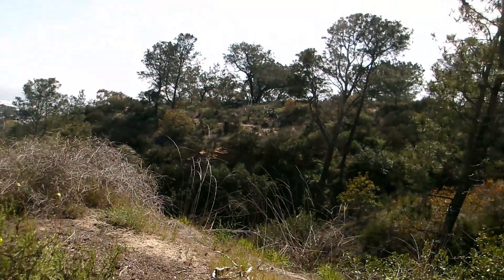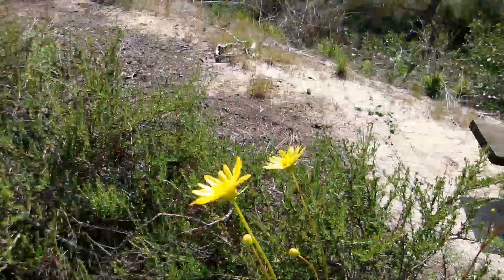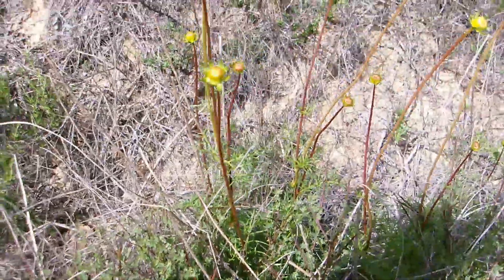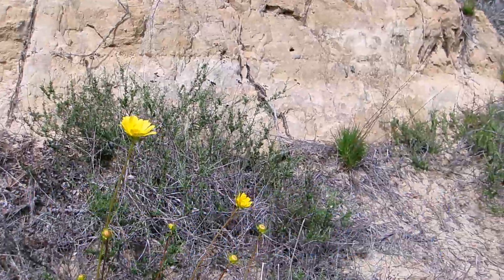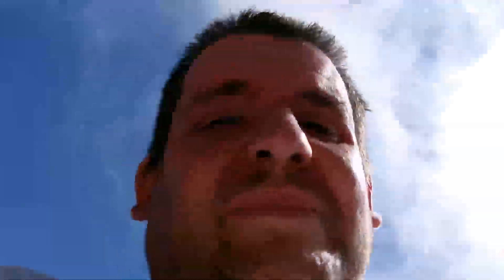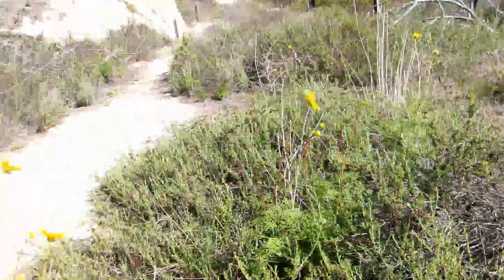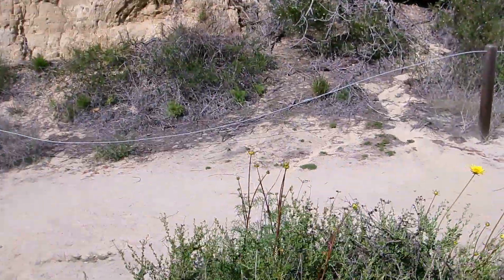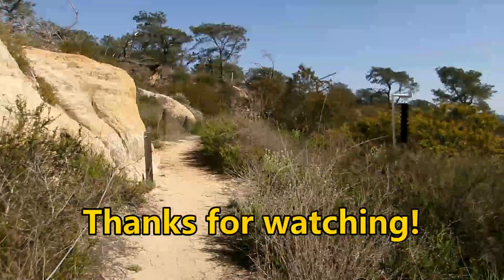Spotlight on Plants: Sea Dahlia (Leptosyne maritima)- 4/9/25- Torrey Pines Reserve Extension Area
Torrey Pines State Natural Reserve Extension Area- Del Mar- San Diego County, California.  Sea Dahlia is a VERY RARE and LOCAL ENDEMIC perennial in the Sunflower Family (Asteraceae) only found near the central San Diego County Coast.  It is a cheerful mid-spring bloomer.  It dwells typically in the understory of Torrey Pine woodland and under large chaparral shrubs in coastal canyons, typically of marine sedimentary sandstone soils, mostly on north-facing slopes.